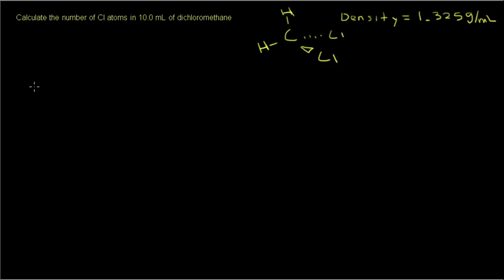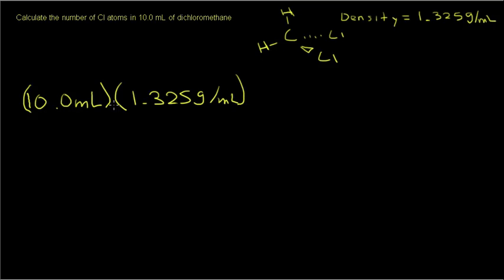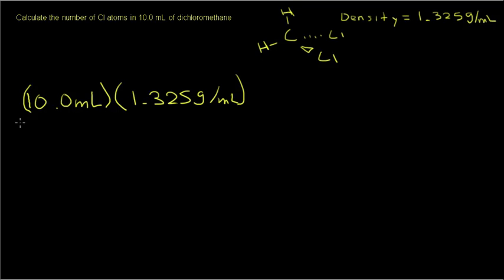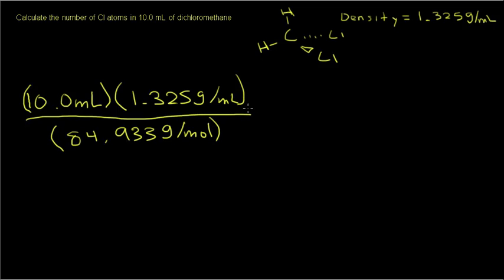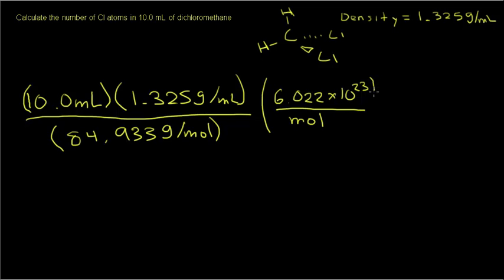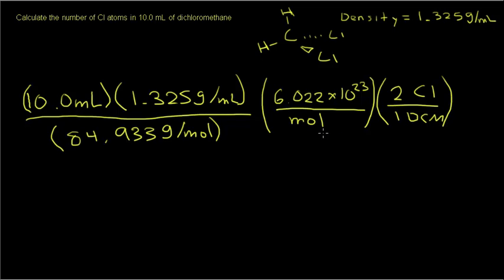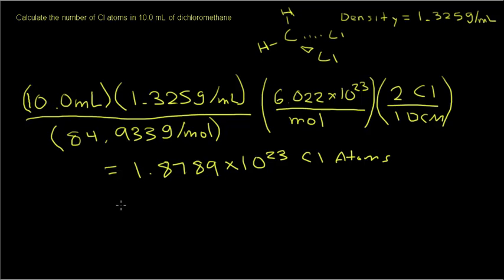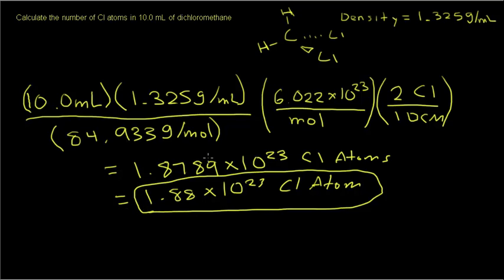Chemistry - Calculating Number of Atoms in a Sample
This video explains how to calculate the number of chlorine atoms in a 10.0 mL sample of Dichloromethane.

If you enjoyed the video please remember to like it!